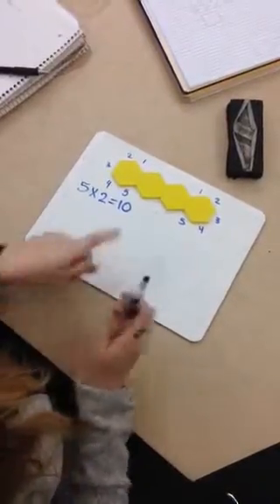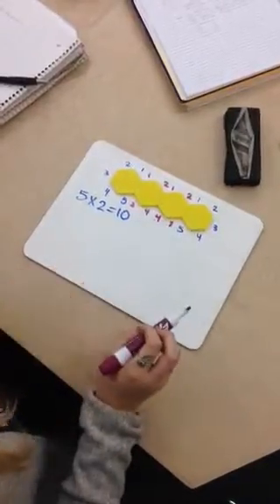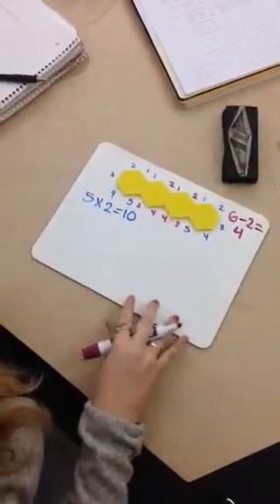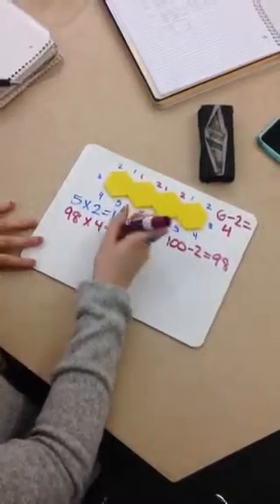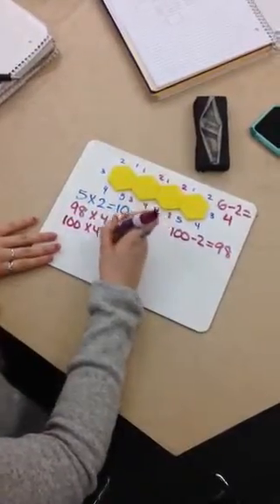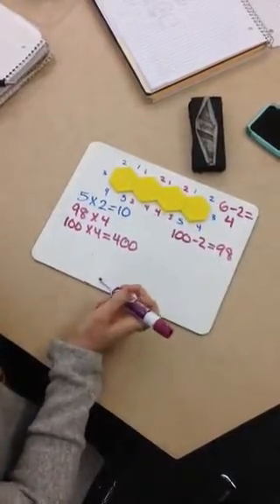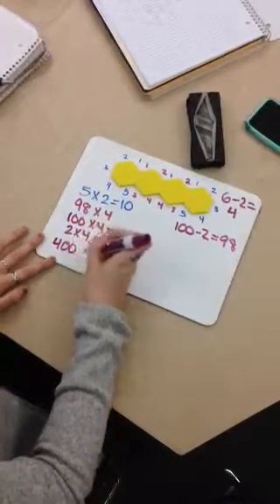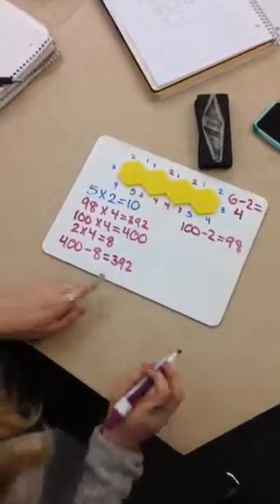Hexagon shaped tables problem #1